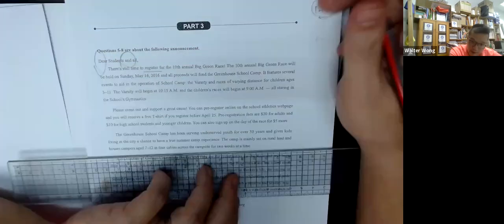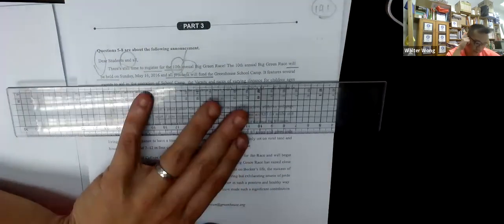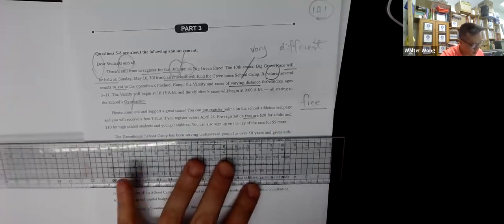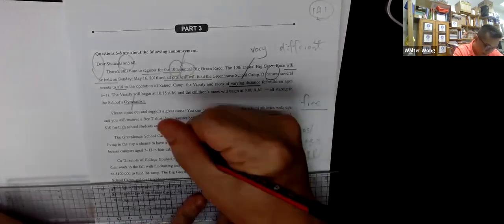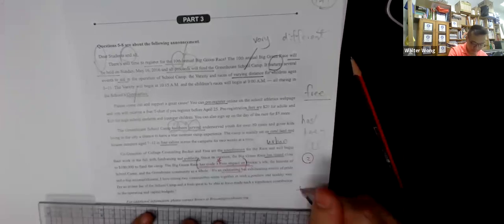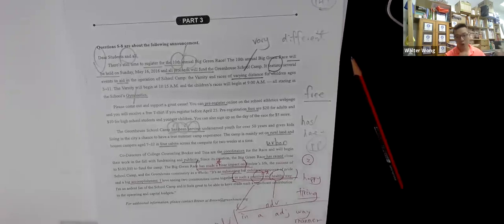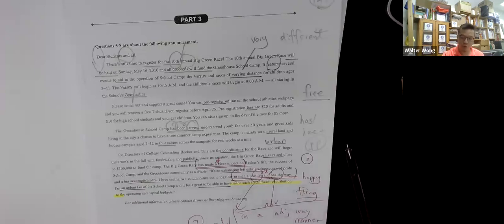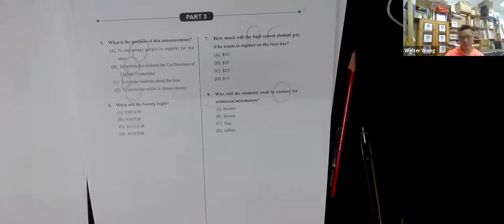TOEFL Junior Part 3 Reading 141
中文英文1對1 拍片班  安在家中 1天2份 或直接購買40份講解
WHATAPP 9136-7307黃sir 20天課程
到2021/11/10 分析了1800個學生 來約600間學校 8年來 一直用呢個系統